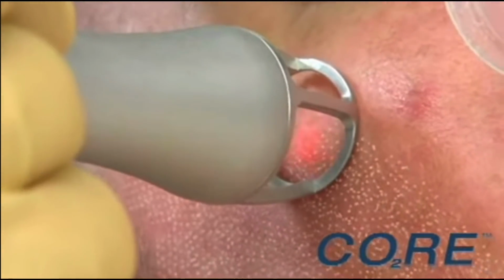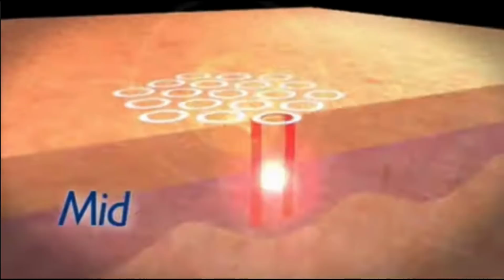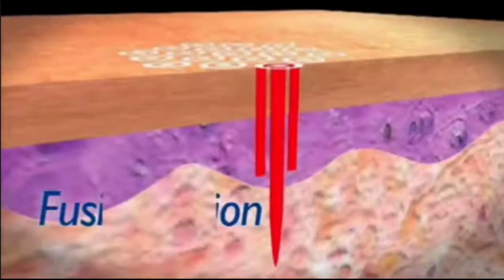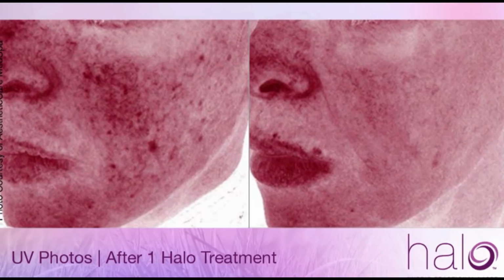TOP 3 SUN DAMAGE TREATMENTS // Sun Spots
Sun spots, age spots and skin damage from the sun adds up over time. Many non surgical face treatments can be done including chemical peels, lasers, skin creams, hydroquinone, fraxel, co2 laser, joule and liquid nitrogen. Dr Rajani reviews his top 3 methods to reduce sun damage freckles and sun spots.

NON Surgical facelifts, brow lifts and skin rejuvenation are driving aesthetic patients to practices.

Please send promotional items, etc to:
1125 NW 9th Ave, #110
Portland, Oregon 97209